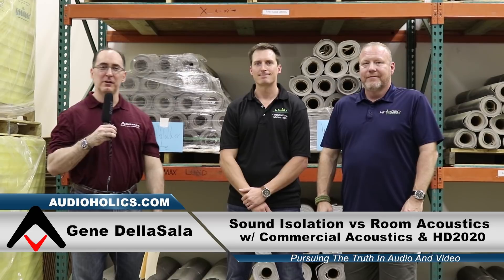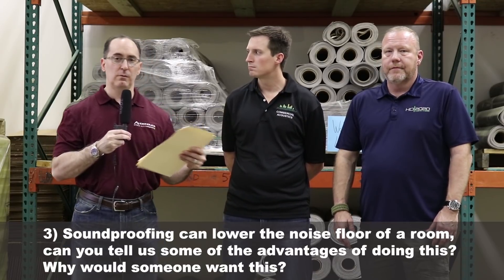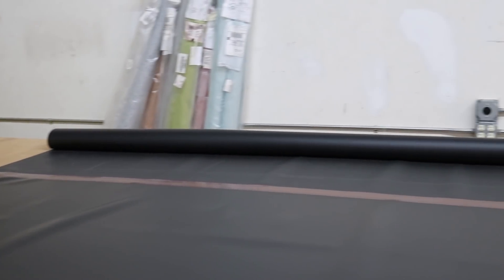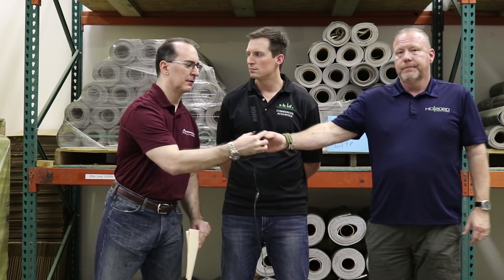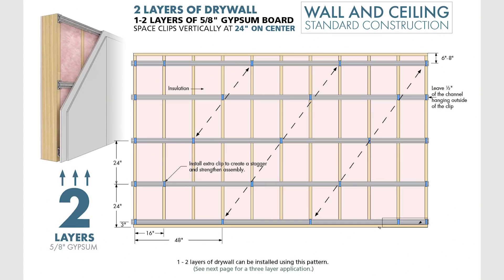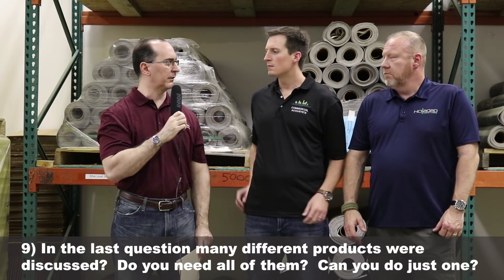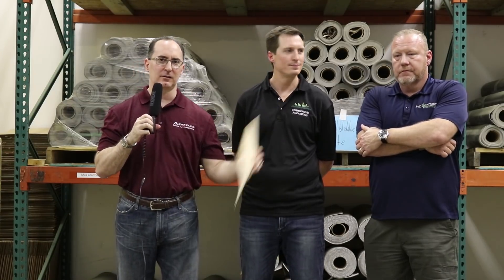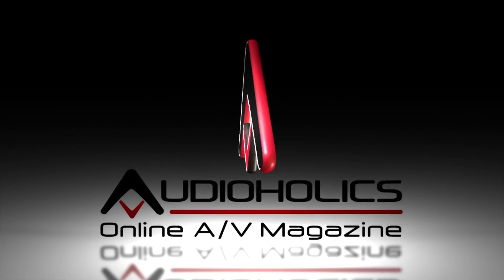Sound Isolation vs Room Acoustics Q&A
In this interview with Commercial Acoustics, we discuss the differences between sound isolation and room acoustics. We talk about the benefits of each and considerations that must be taken before construction of a new home is finished for greatest effectiveness.

If you need help designing a custom home theater or media room, check out:

Audioholics Recommended Cables:
250ft CL2 12AWG Speaker Cable
Locking Banana Plugs
9ft 4K HDR HDMI Cables